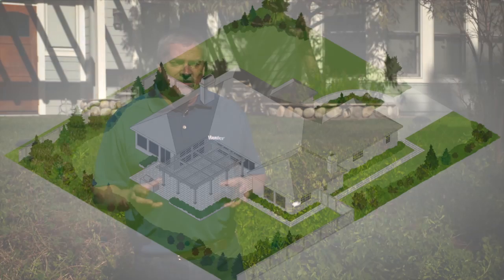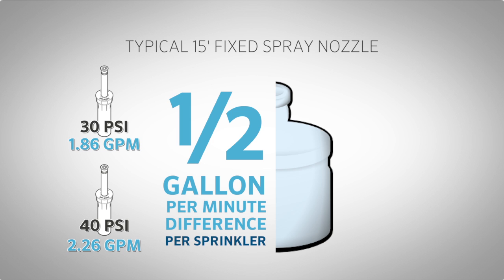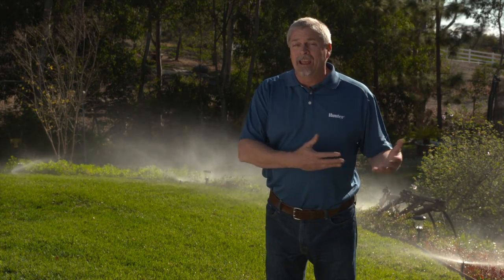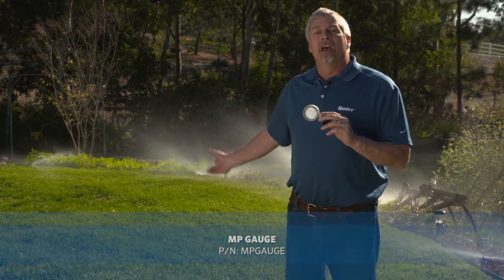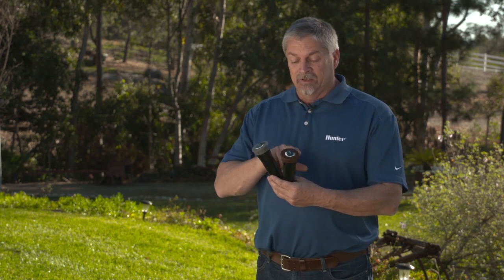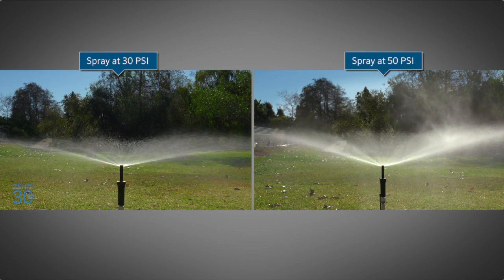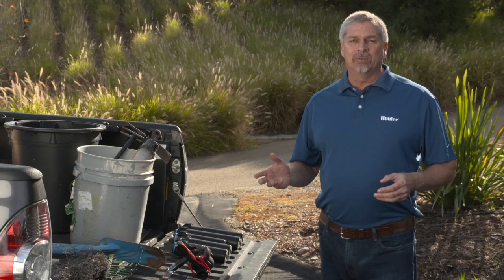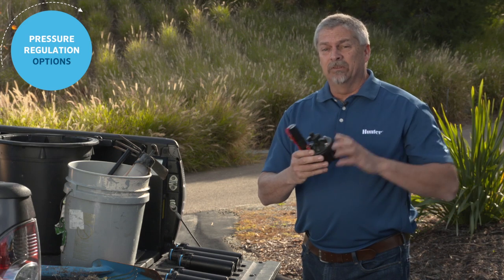Water Saving Pressure Regulation Irrigation Retrofit Options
In this video from Hunter Industries, you'll learn how to achieve guaranteed water savings by using pressure regulation devices at the system, valve, and head locations. Even adjusting the pressure by just 10 PSI will produce dramatic water savings. Watch as we evaluate a residential irrigation system and see how the Hunter Pro-Spray® PRS30 and PRS40 sprinklers, the PRB pressure-regulated sprinklers for the PGP Ultra and I-20 rotors, and the Accu-Sync valve pressure regulator can be used to improve watering efficiency.